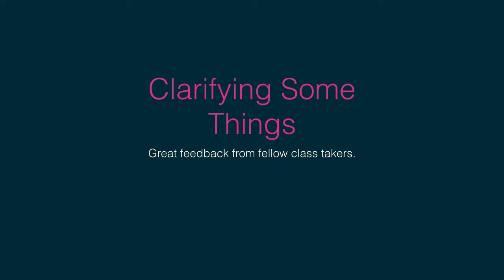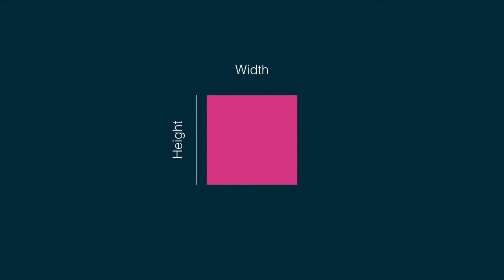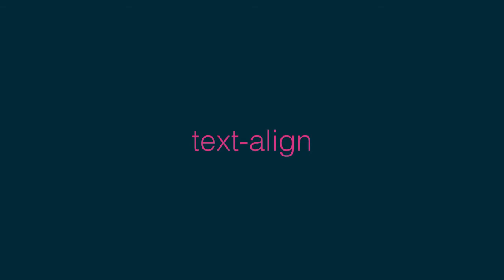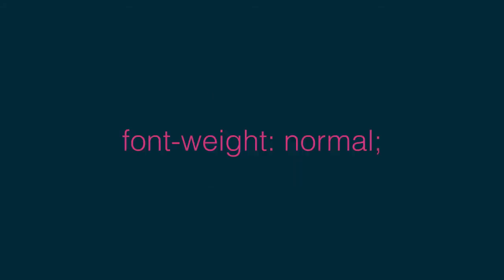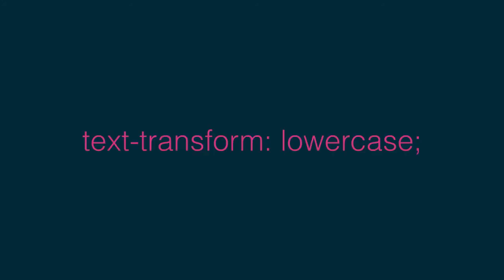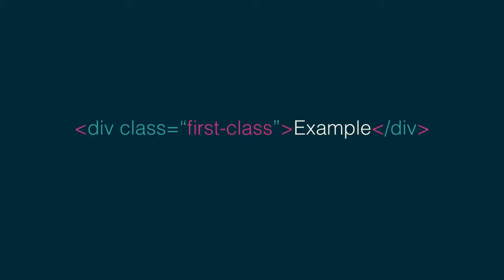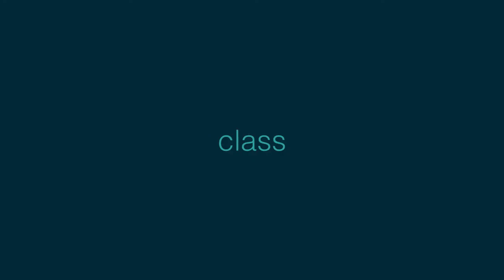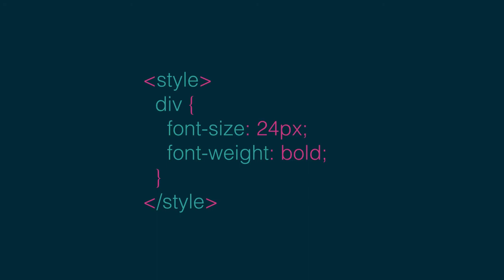Practical Programming #5 - CSS Selectors (02/20/14)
Sorry everyone, but the live coding segment didn't get saved, so it isn't included in this video :/